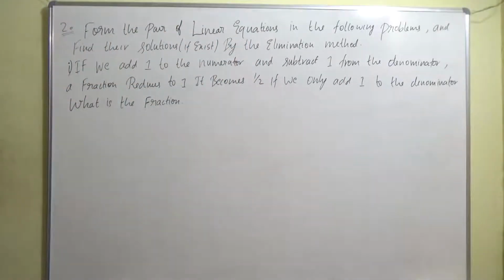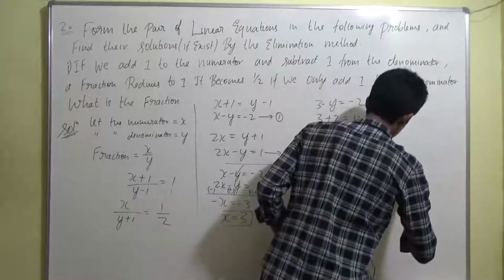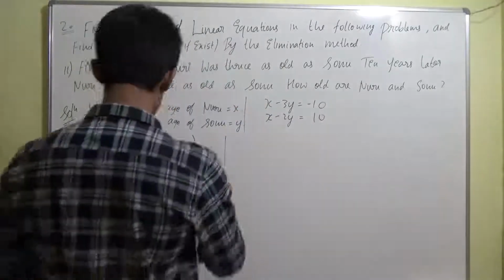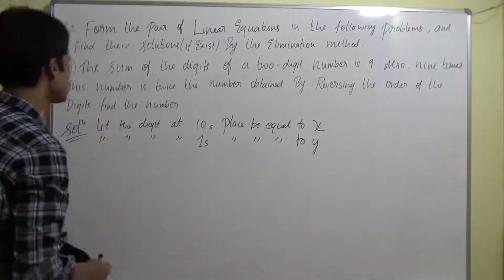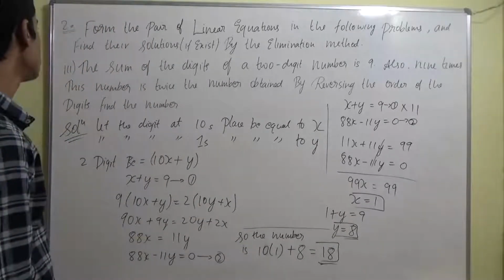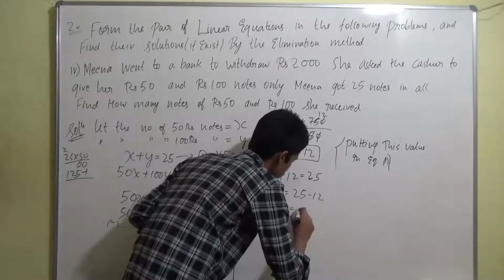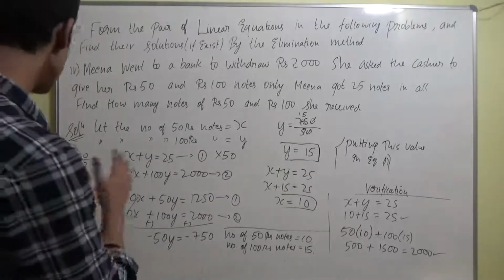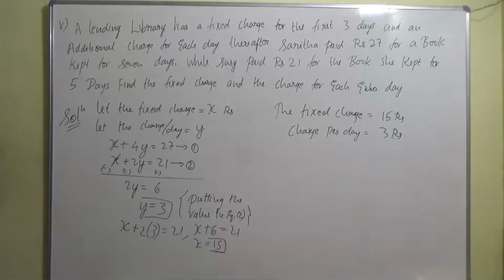pair of linear equations in two variables solving exercise 3.4 part 2 lect -9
Chapter Pair of linear equations in two varibles
solving exercise 3.4 part 2